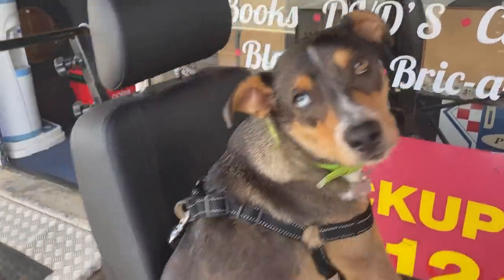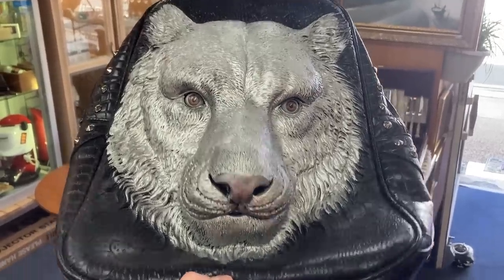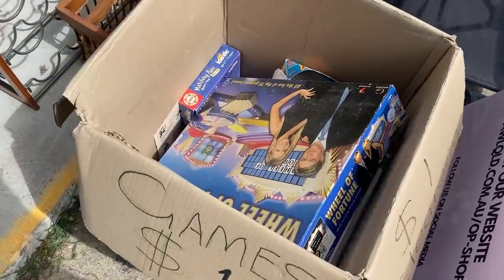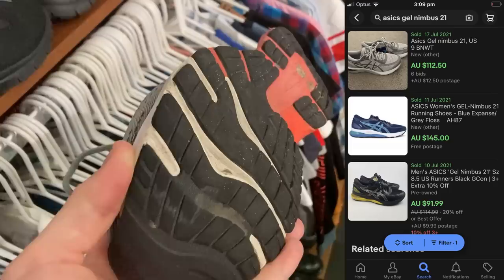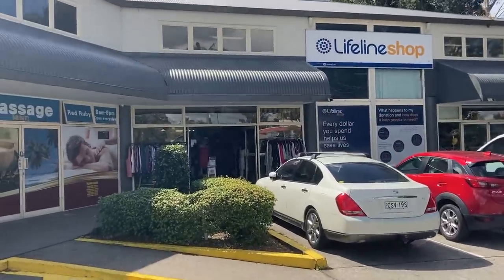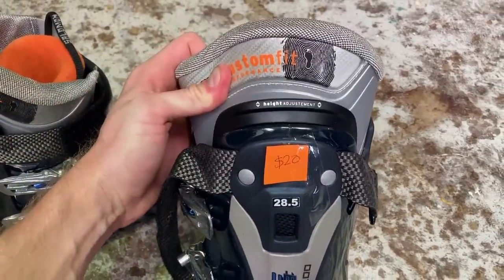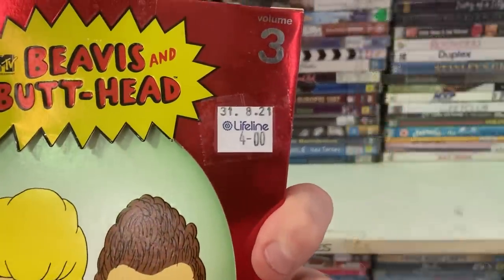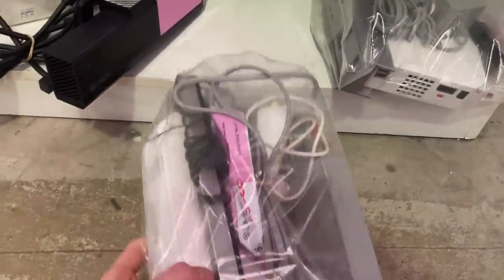I Asked My Instagram Followers to Decide What I Buy! Trip to the Thrift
Its yet another Trip to the Thrift but this ones a little different.  Today I asked my instagram audience to decide what I buy! The results were interesting..